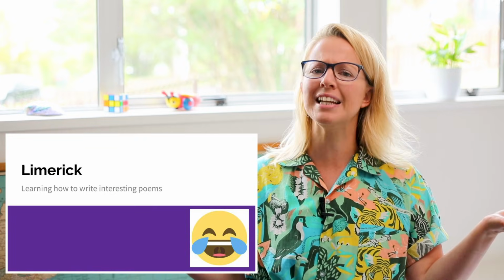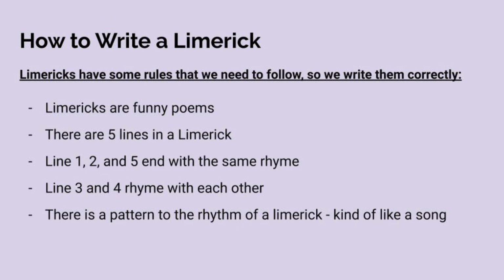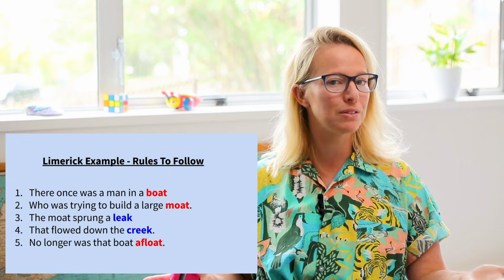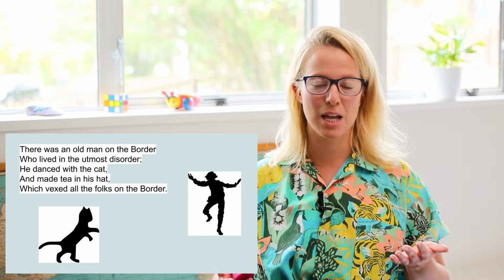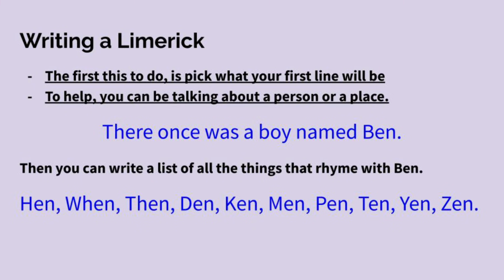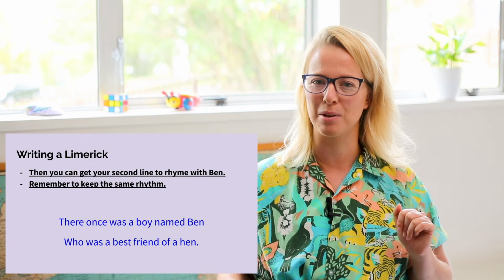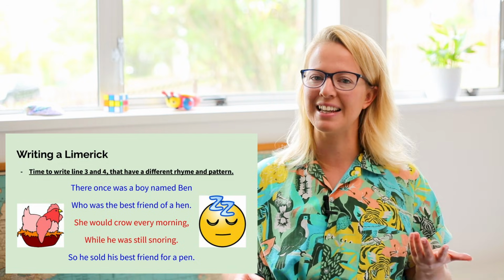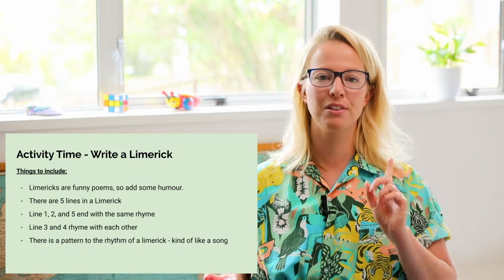Limerick Poems For Kids // Learning From Home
In this video, we learn how to write a Limerick Poem. I have broken down the instructions, step by step to help scaffold the kids to create their own humorous Limerick. This activity will keep your kid’s brains working for hours as they create many of these exciting poems.

These videos are to help with Distance Learning or Learning at Home, and they are a bit of fun. With schools being closed, this does not mean that Parents and Caregivers have to automatically start homeschooling. Make sure to spend time with your family, play boardgames, do some baking, even do the laundry together. We are all in the same boat, and your kids will be fine to be away from school.

If you would like to support The Touring Teacher to continue making videos for FREE, consider buying the accompanying classroom resource: